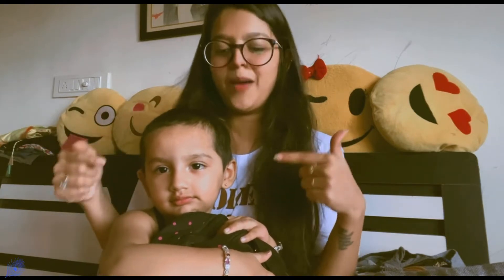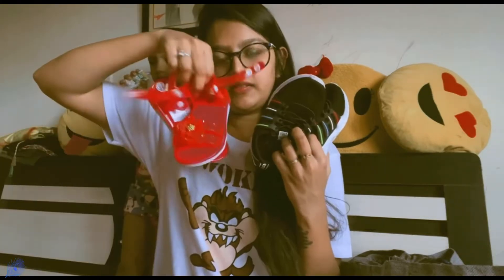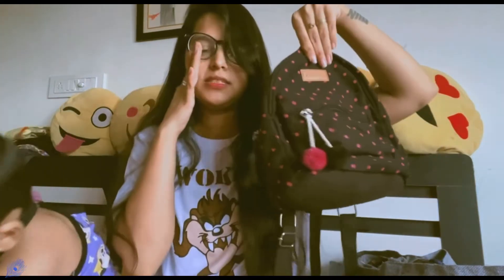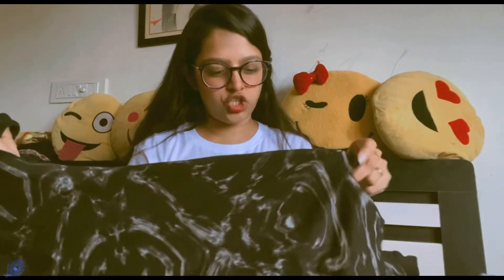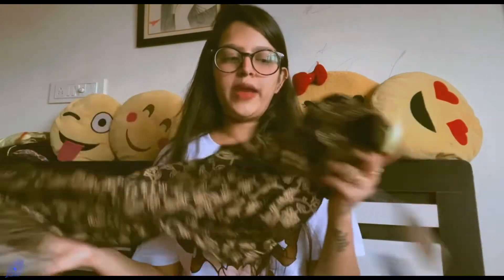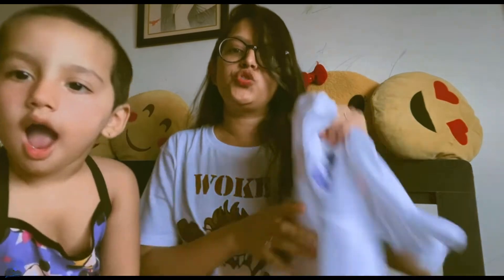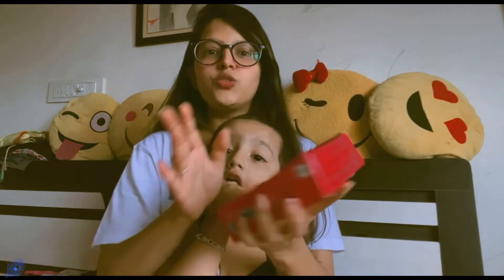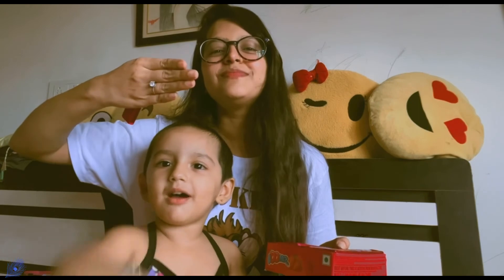Dmart 70% Off Clarence Sale| Dmart Shopping